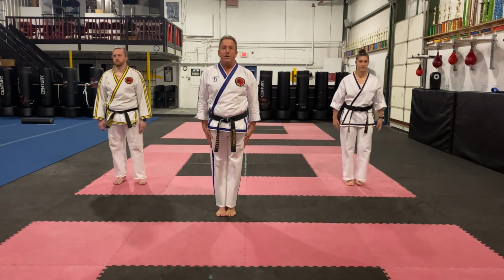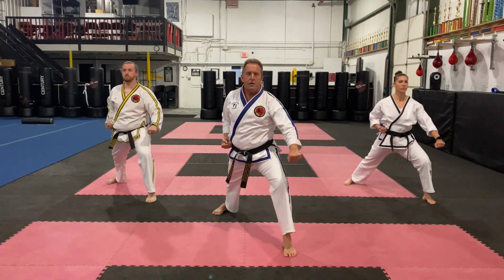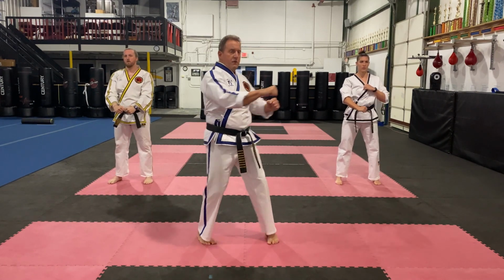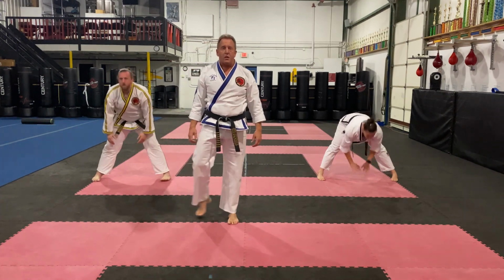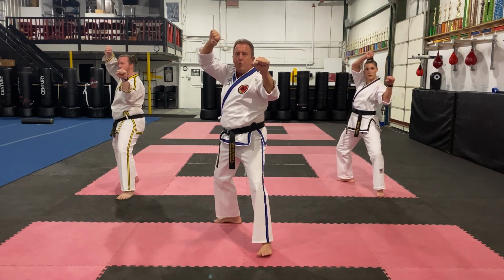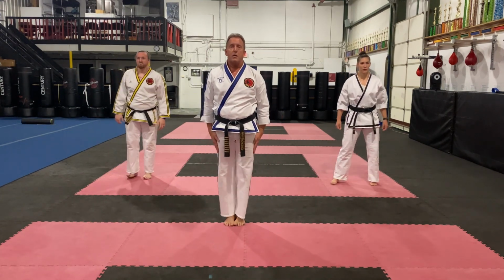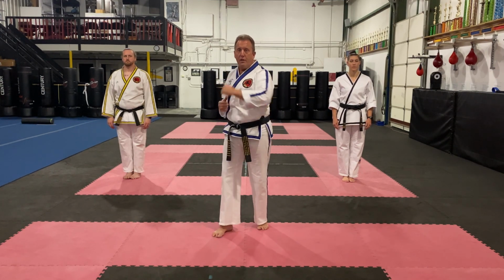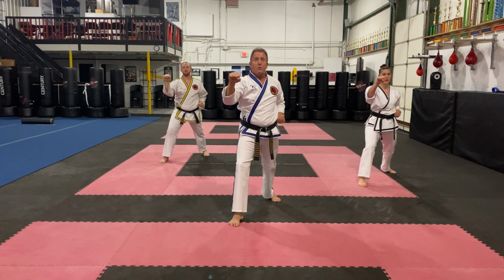SFTKD - Basic Blocking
Follow along with Stevens Family Taekwondo instructors Master Jack Stevens , Jack Stevens III, and Jenna Davis as they demonstrate Basic Blocking techniques for Traditional Taekwondo patterns and sparring